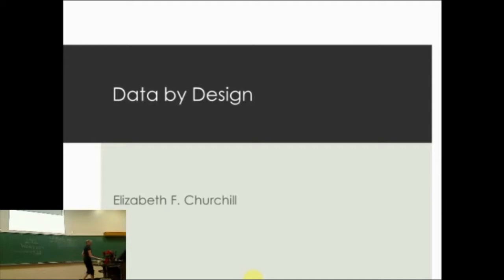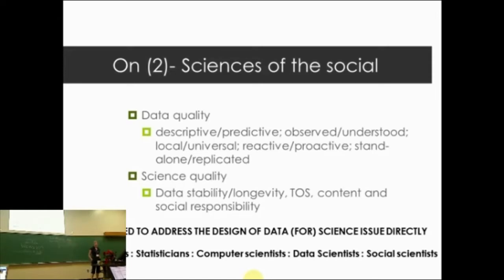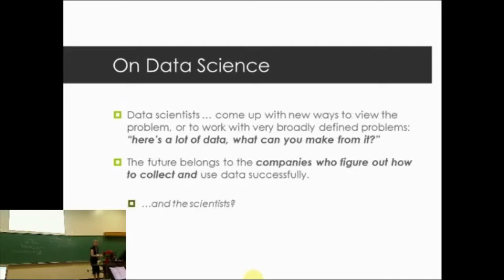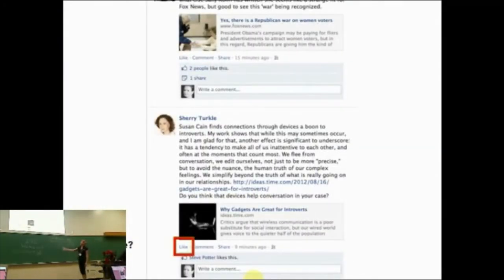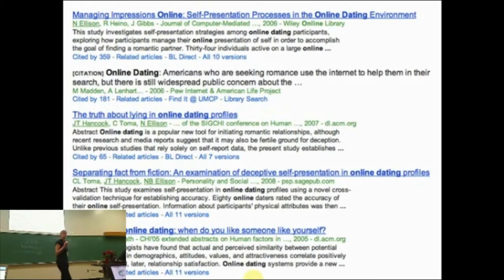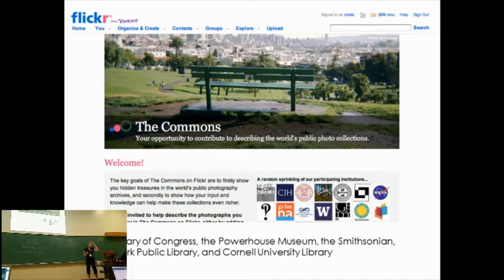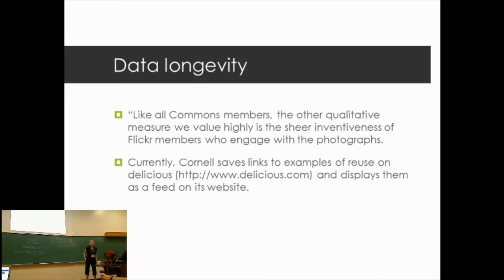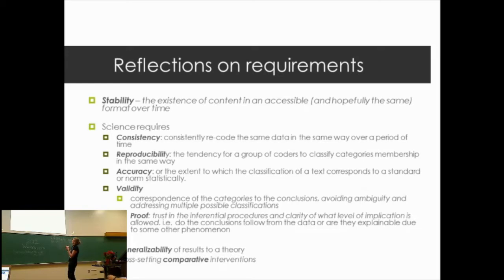Elizabeth Churchill - "Data by Design"- Summer Social Webshop 2012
Summer Social Webshop 2012

Elizabeth Churchill (@xeeliz)

Current models of human sociality are increasingly influenced by analyses of logged data from online transactions and interactions on social media sites. Using case studies and examples, I will discuss limitations and opportunities that arise from this and argue for deeper collaboration between social theorists, interaction designers and data scientists.